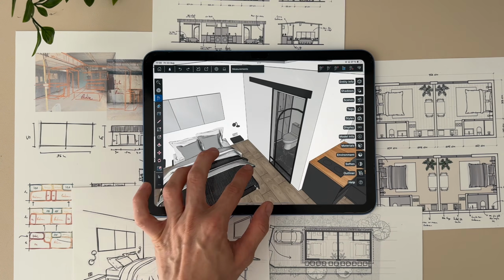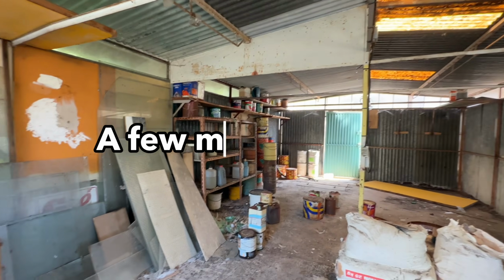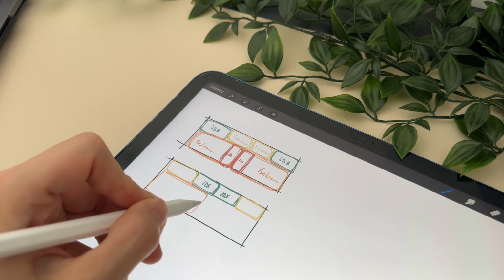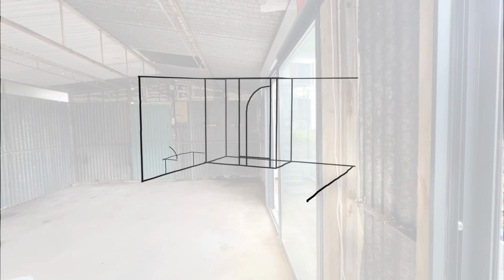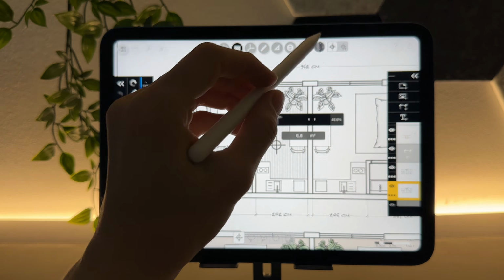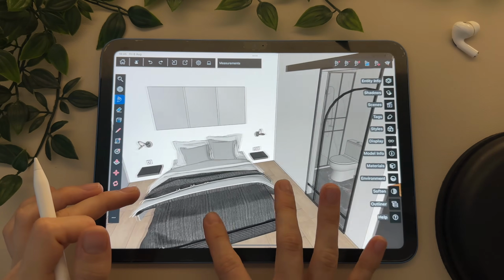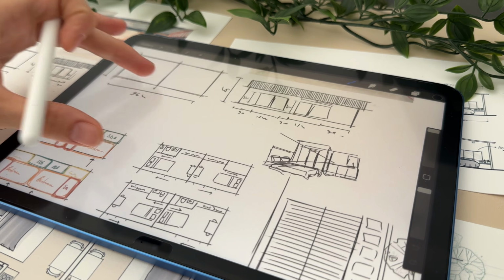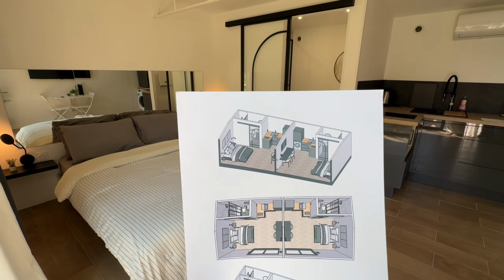5 apps I use to DESIGN any space - Cabin Renovation - iPad for Architects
Hey! In this video, I’ll show you how I use these 5 apps on my iPad to design a home: Procreate, SketchUp, Morpholio, Feather 3D, and Notion.
They’ve changed my way of working, making it faster, smoother, and way more enjoyable!

1:29 Procreate
2:43 Feather 3D
3:20 Morpholio Trace
4:36 SketchUp
5:30 Notion